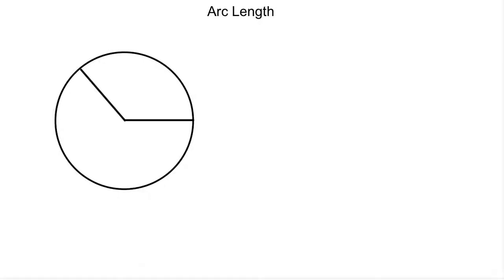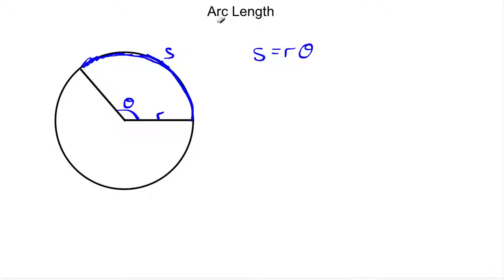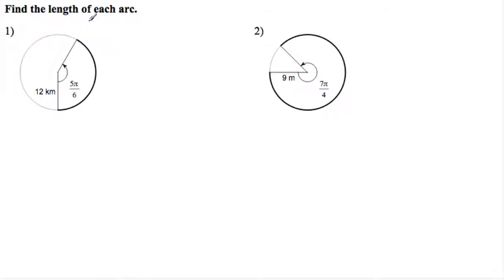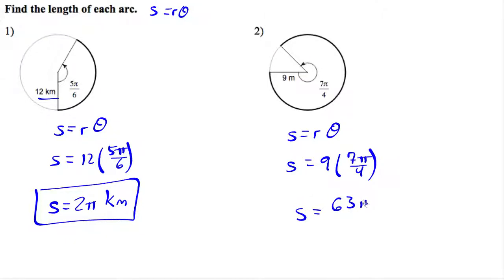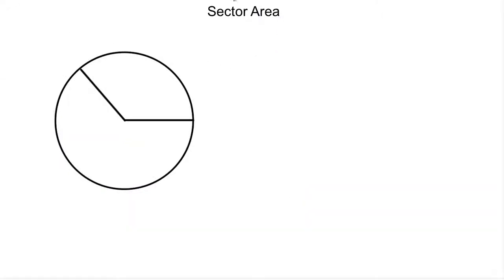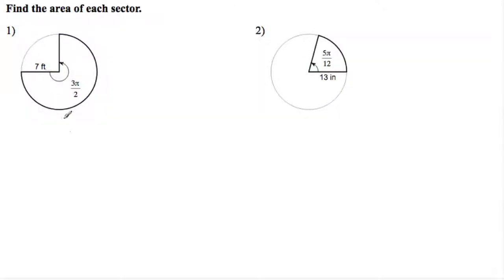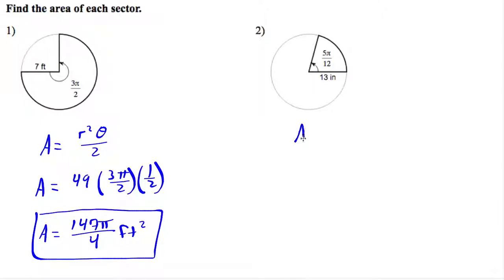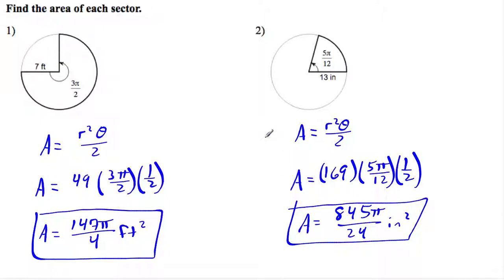Precalculus Unit F: Arc Length & Sector Area